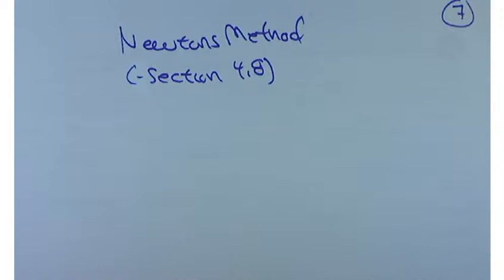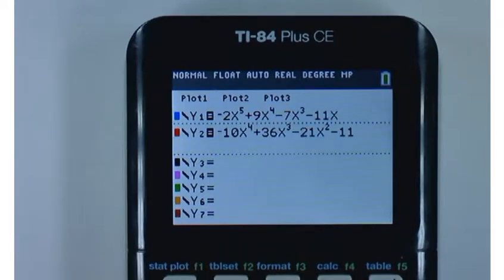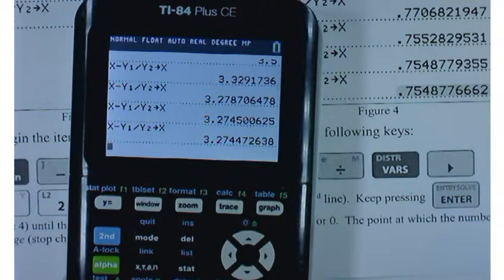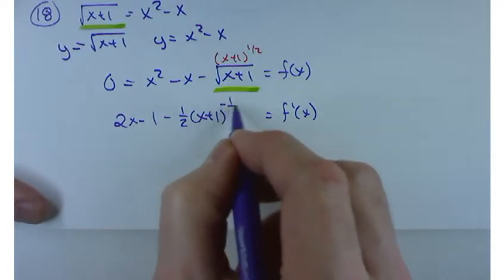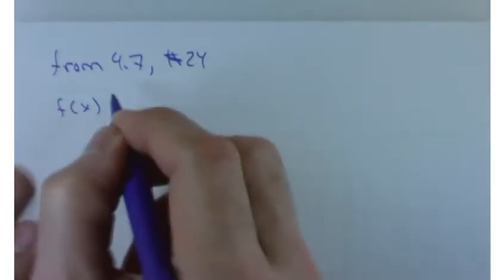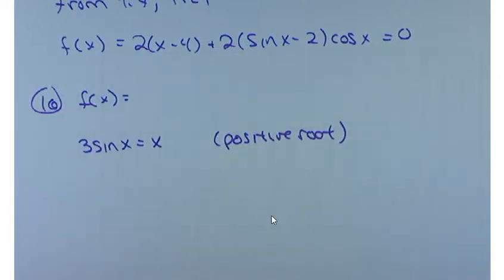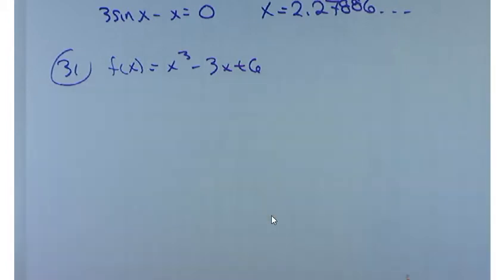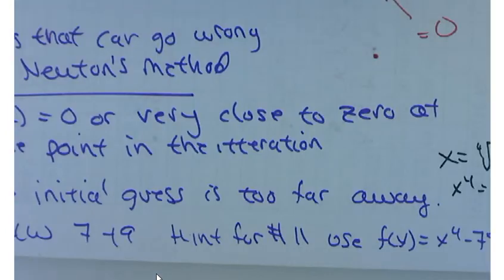Section 4.8 Newton's Method (2019)